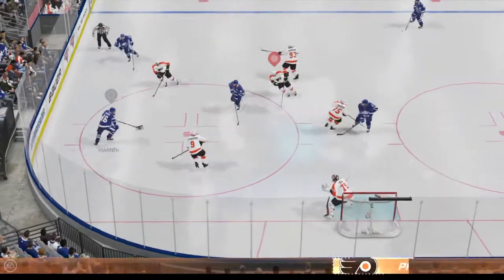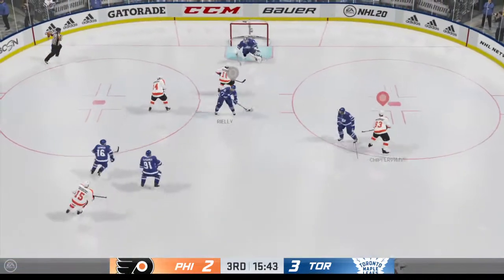NHL® 20_20200101211833